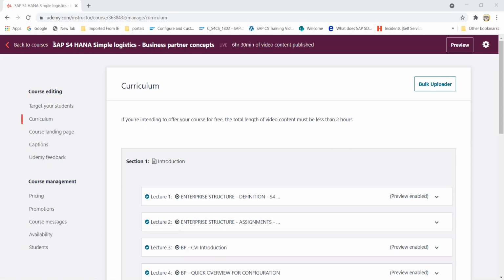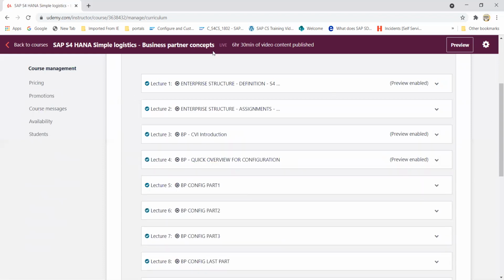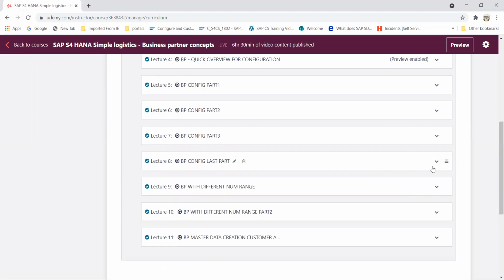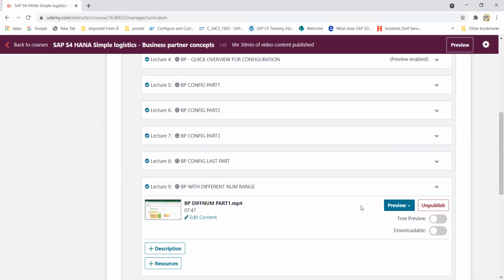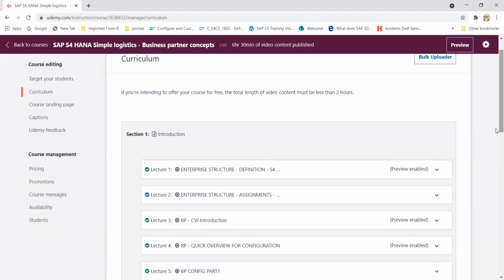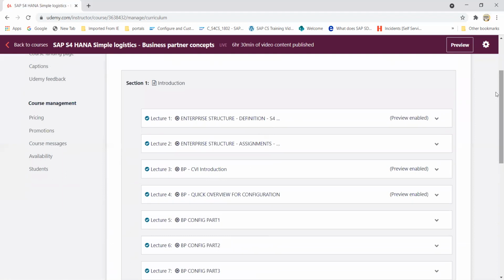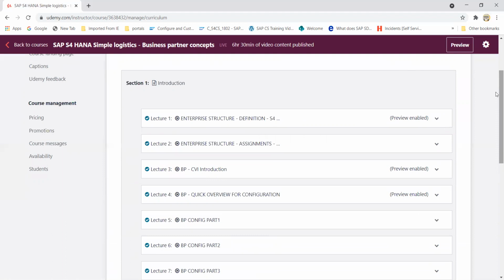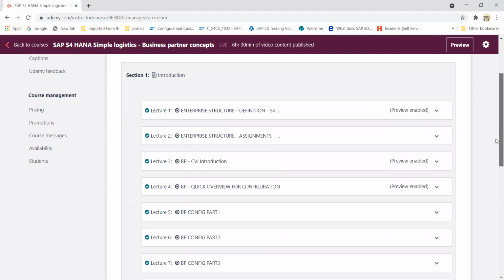SAP BP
Every ECC and S4 consultant must knew.